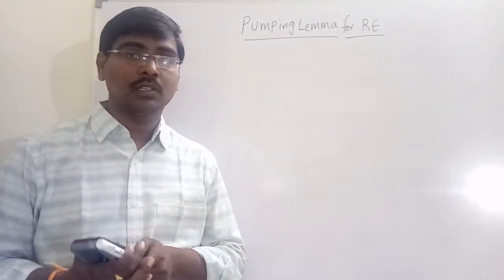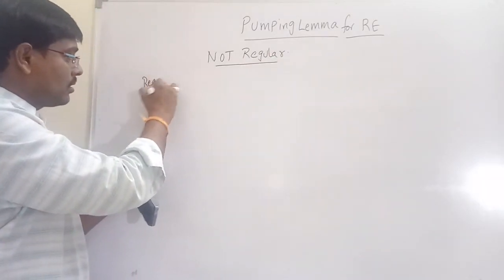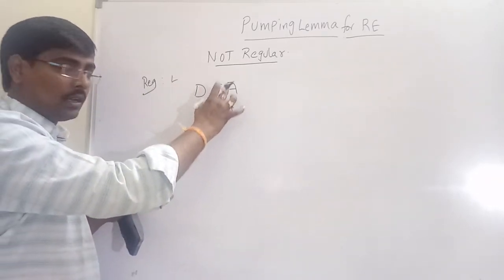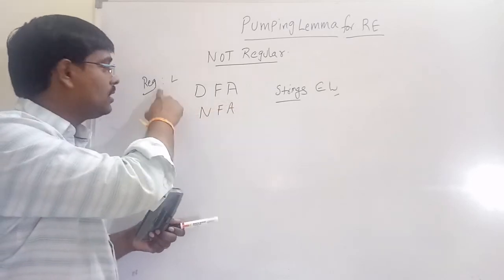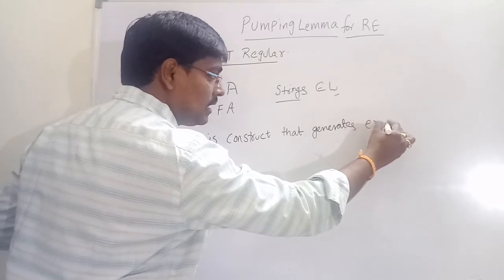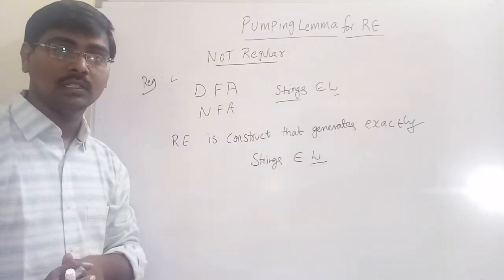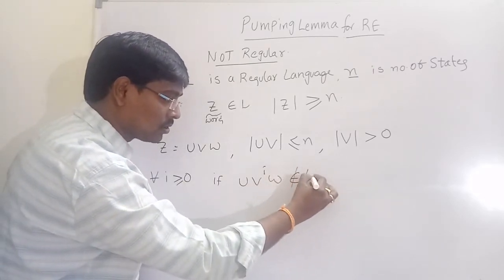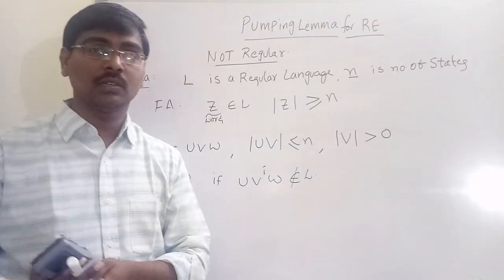2.12 Pumping Lemma for Regular Languages | Prove a Language is Not Regular | TOC | Step-by-Step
In this video, we discuss the Pumping Lemma for Regular Languages, a fundamental concept in Theory of Computation (TOC) used to prove that certain languages are not regular.@tvnagarajutechnical9978